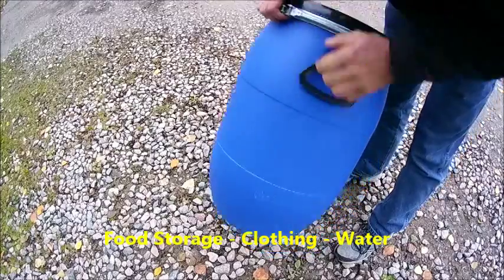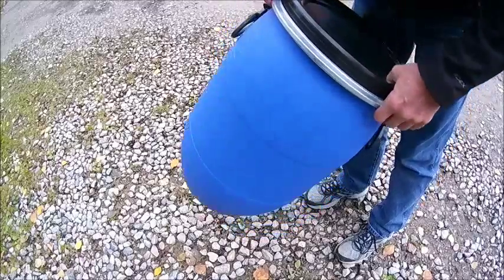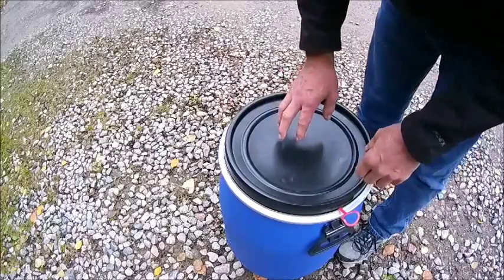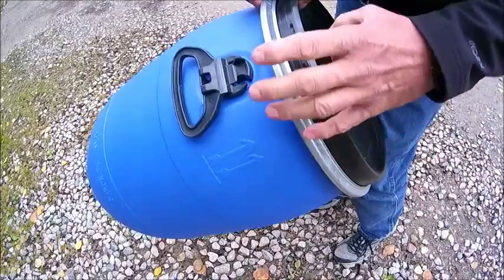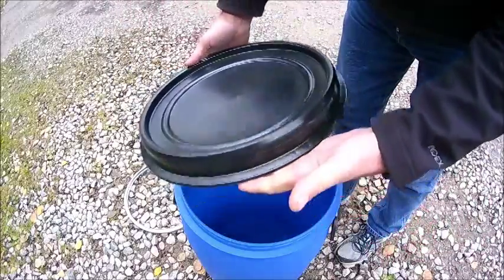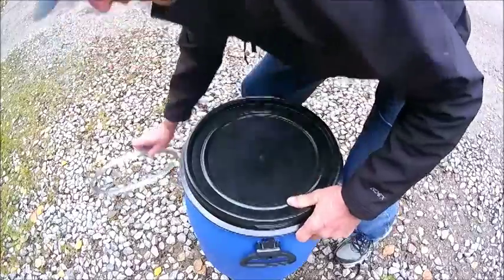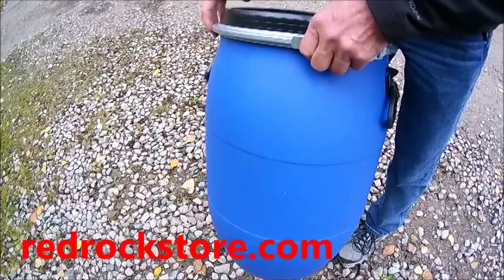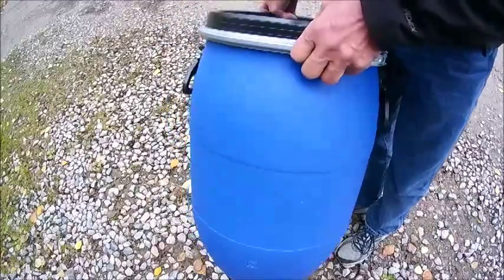60 Liter Barrels for General Food Storage, etc.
Store Food, Water, Clothing, More, and keep it dry and clean.